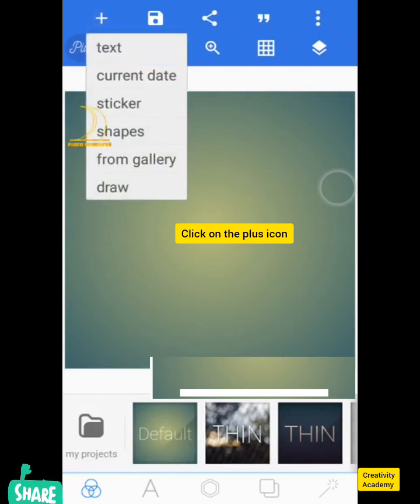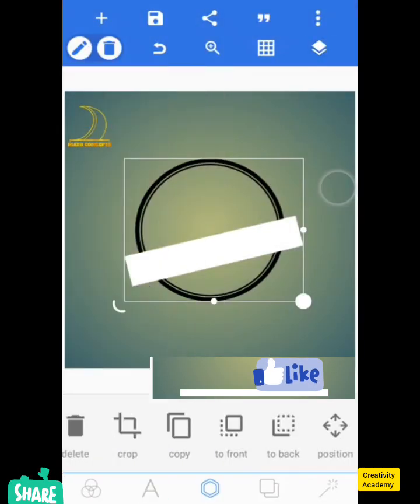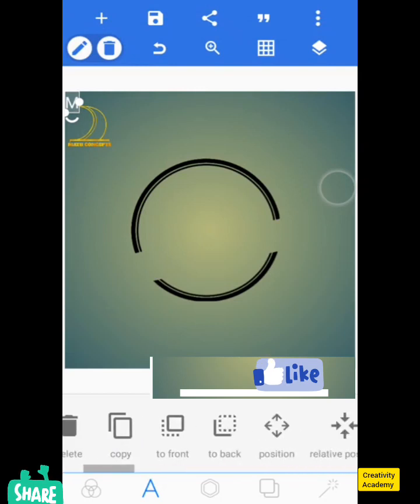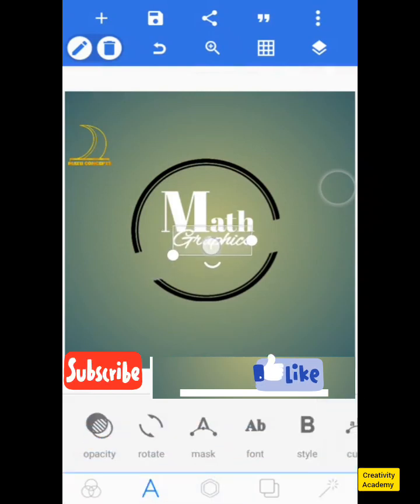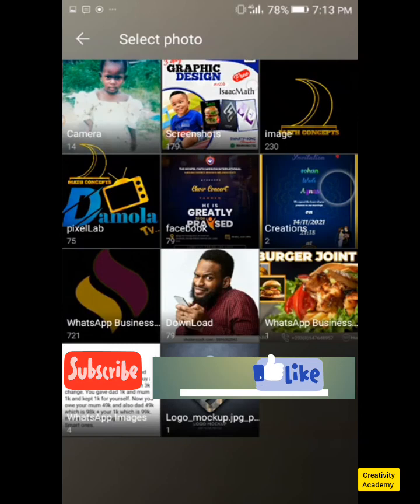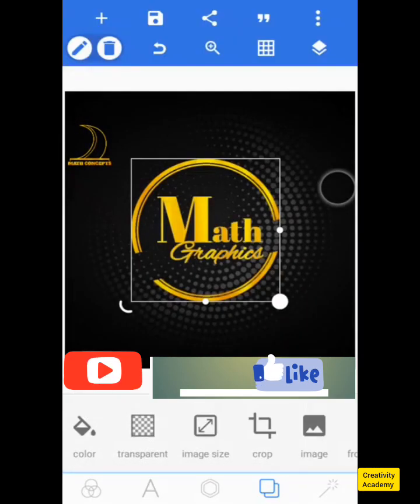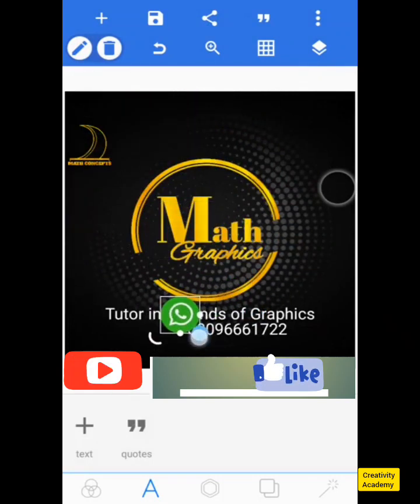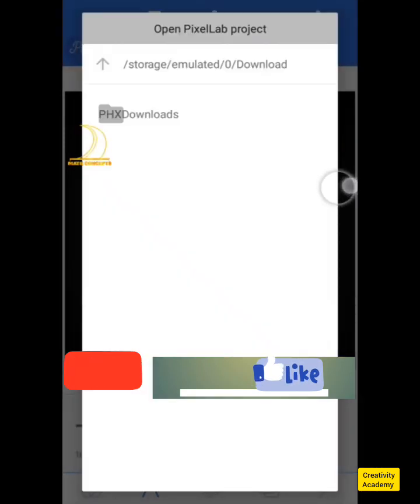How to create a logo using Pixel lab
This video help you to create an Awesome Logo using Pixel Lab